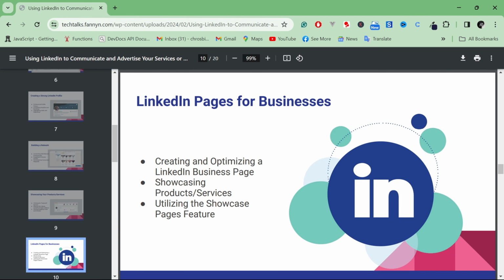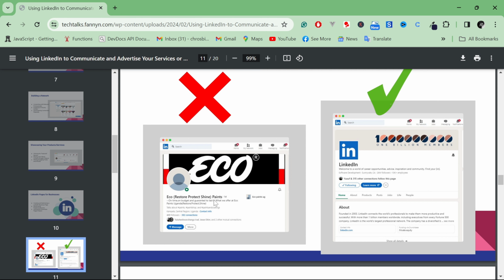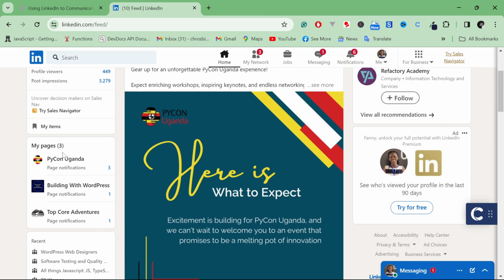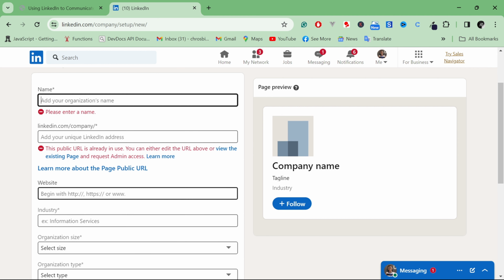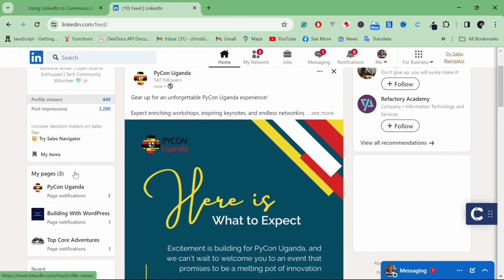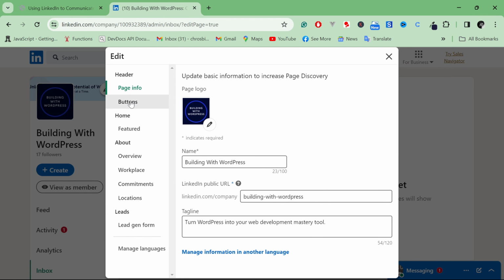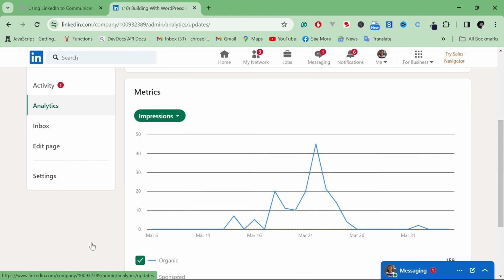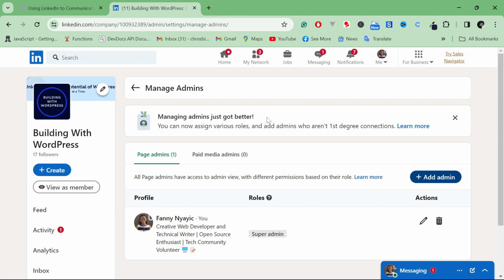How to Create a LinkedIn Business Page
In this tutorial, I will walk you through the steps to create a LinkedIn business page.

Watch now and start leveraging the power of LinkedIn for your business!

TIMESTAMPS
00:00 - Overview
00:56 - Differences between Personal Profile and Business Page
02:08 - How to create a LinkedIn Business Page
03:29 - How to edit LinkedIn Business Page
04:46 - How to add Page Admins
05:20 - Final Thoughts